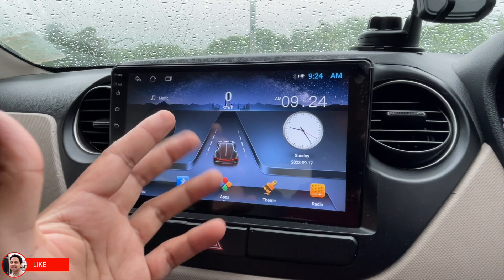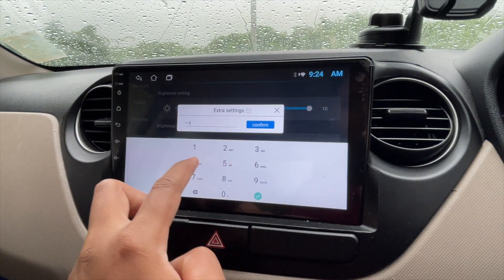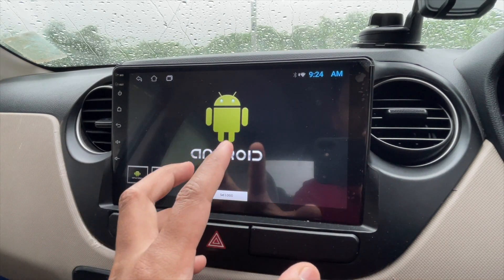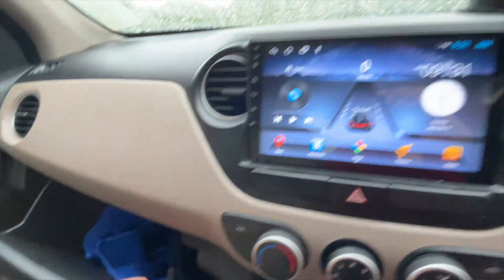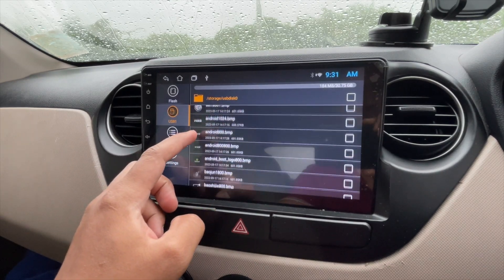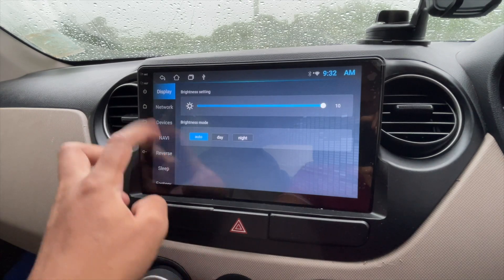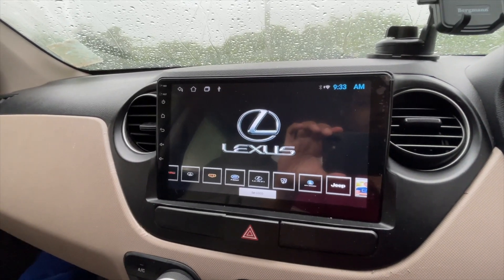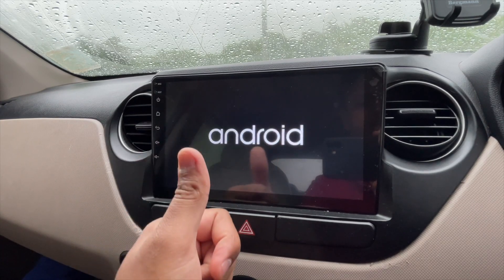How to add boot Logo to your Android Car Stereo system? If you don't have preinstalled Logos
Hey friends here is a video on how you can add boot logos of your android car music system to use your now car's logo if you don't have preinstalled logos.

You can use the following links to buy on Flipkart and Amazone only if my video has helped you to take the buying decision. Since I will be earning a fraction of money out of it.